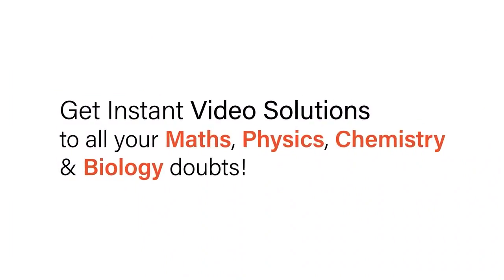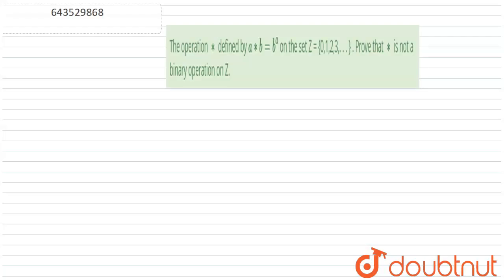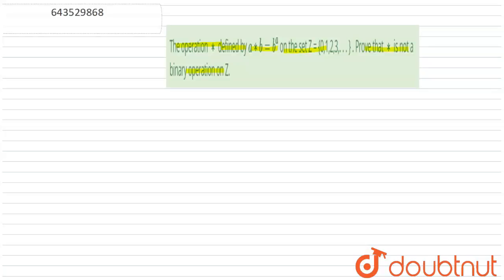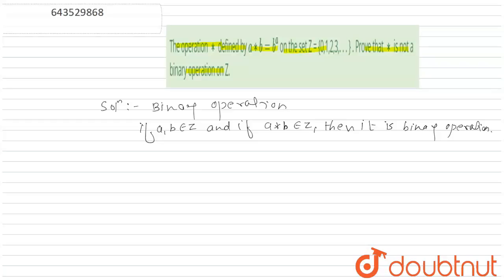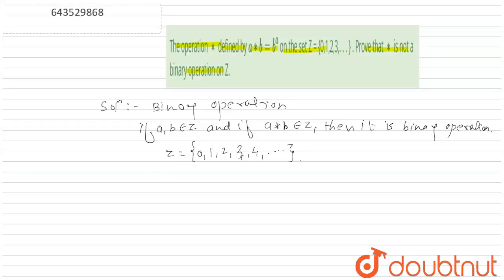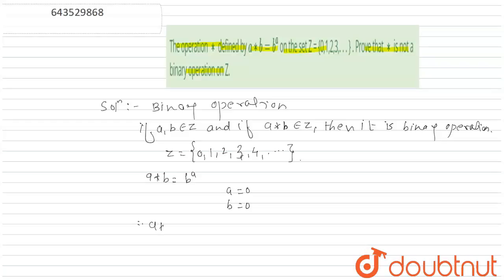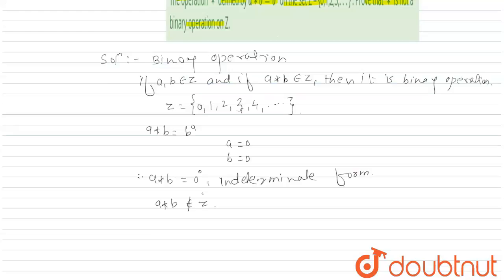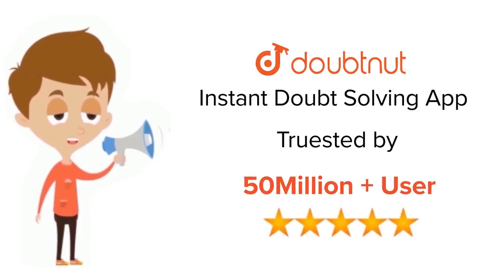The operation ** defined by a**b = b^(a) on the set Z = {0,1,2,3,. . . } . Prove that ** is not ...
The operation ** defined by a**b = b^(a) on the set Z = {0,1,2,3,. . . } . Prove that ** is not a binary operation on Z.
Class: 12
Subject: MATHS
Chapter: MODEL TEST PAPER - 8
Board:ICSE

👉 Have Any Query? Ask Us.